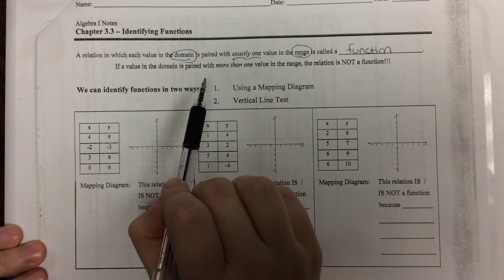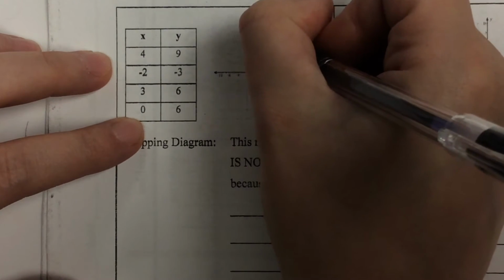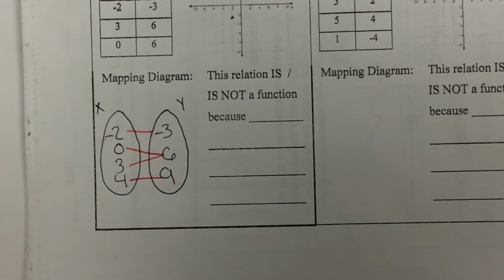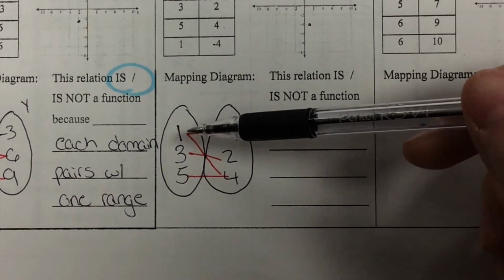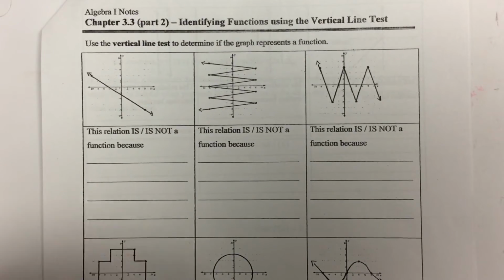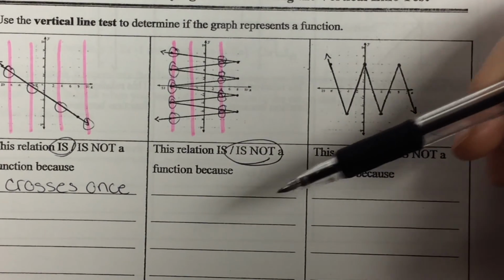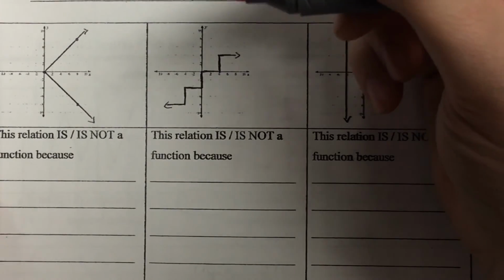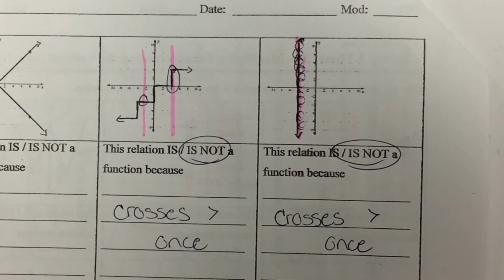3.3 (pt.1) Identifying Functions